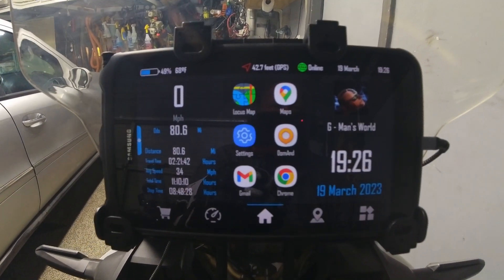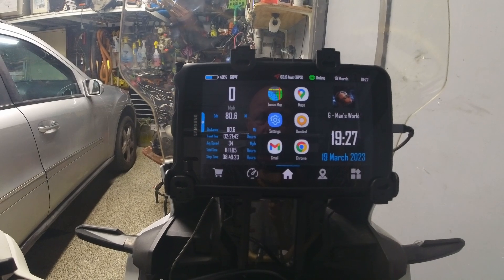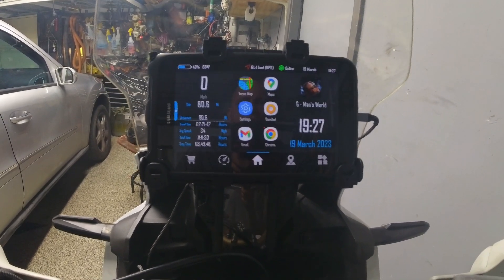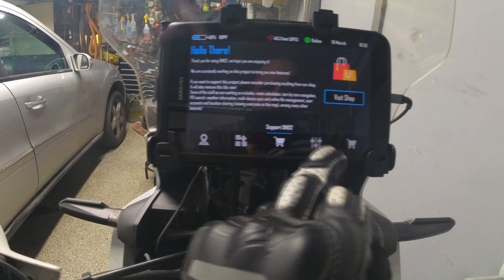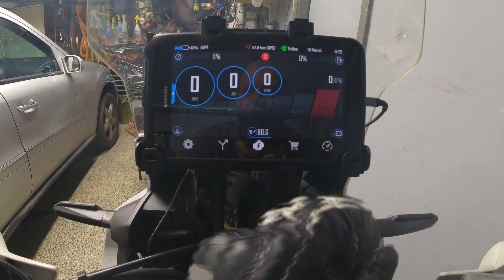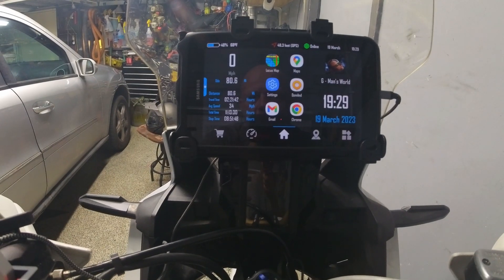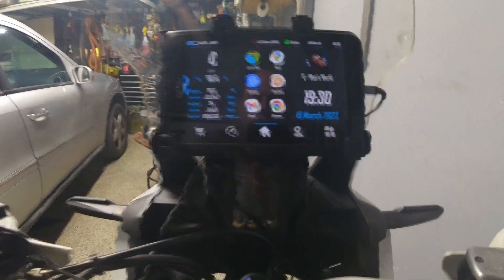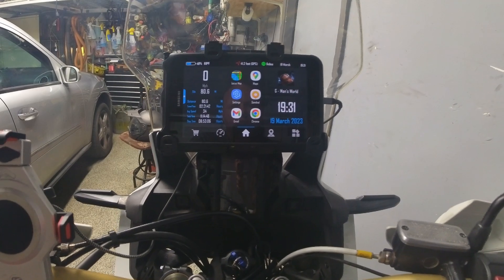Motorcycle GPS Better Than Garmin ? DMD2 Easy Cheap Setup